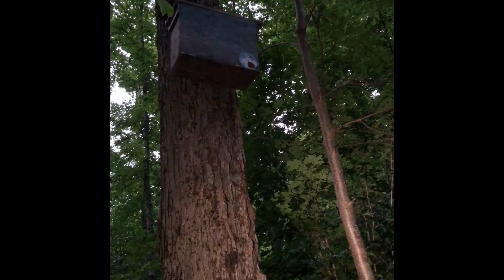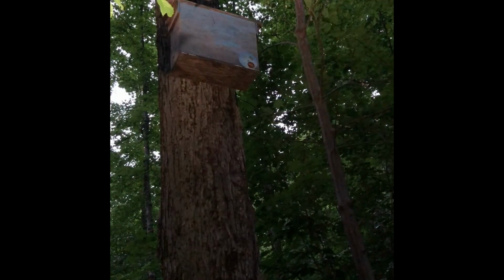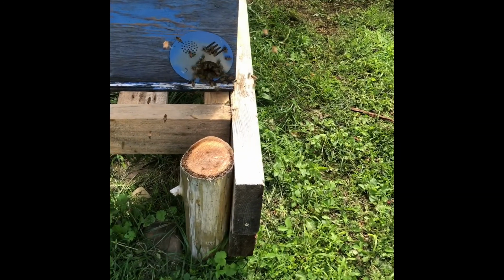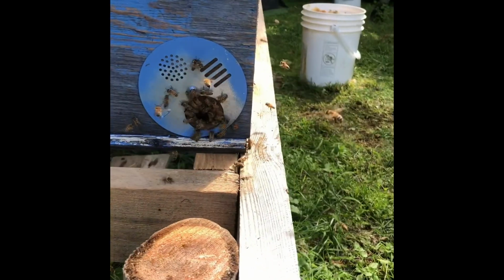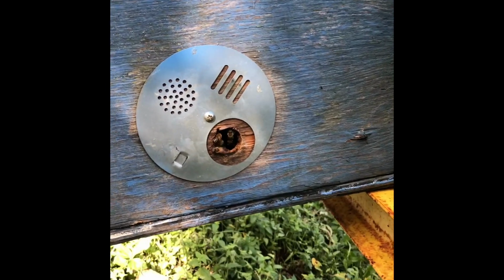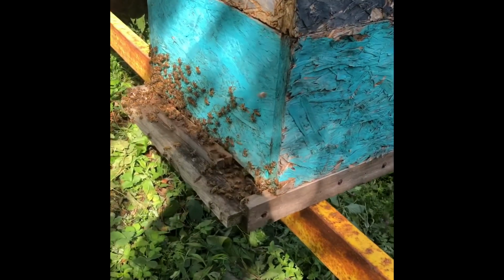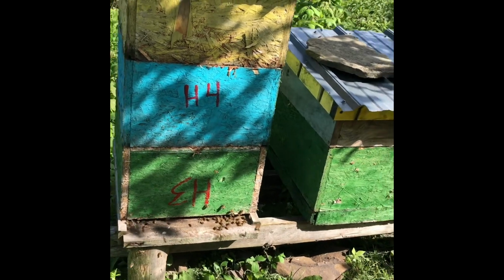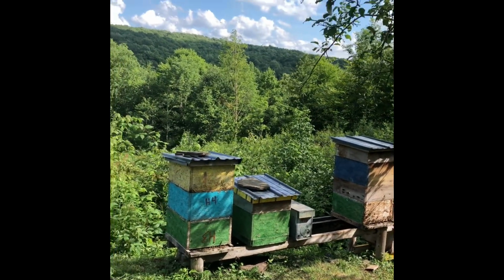Free Bees!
My son and I went on a swarm trap removal mission which ended in success along with some amazing memories! Hope you enjoy watching and stay. safe.